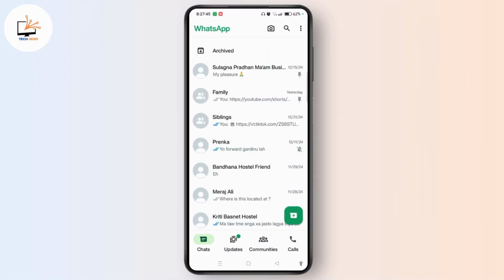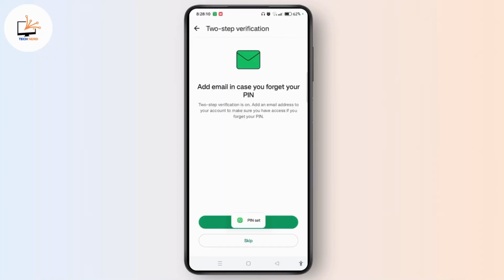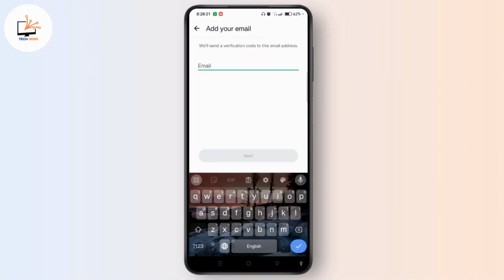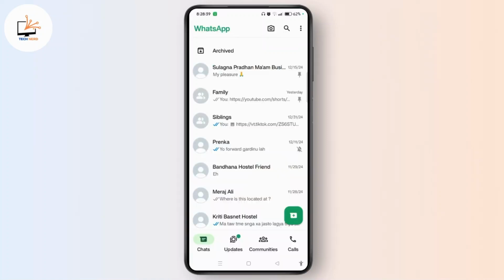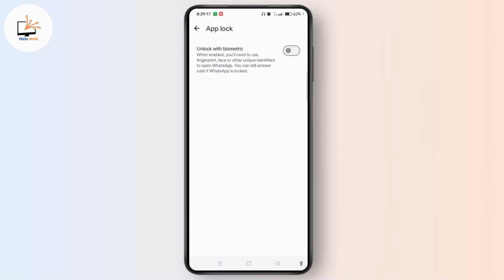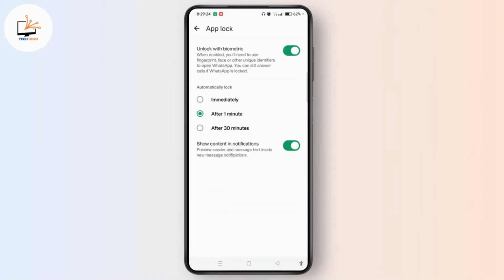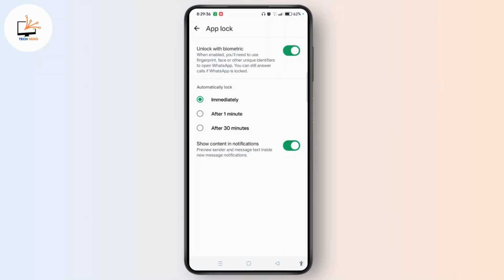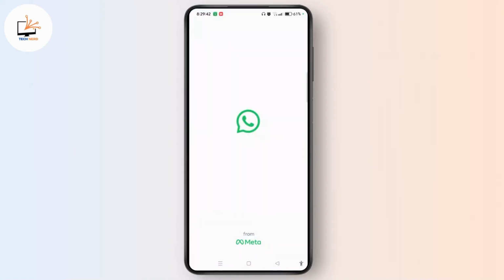How to Set Password in WhatsApp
In this video, learn how to set a password in WhatsApp to enhance your security and privacy. By enabling two-step verification and app lock with biometric authentication, you can make sure that only you have access to your WhatsApp account. Follow the easy step-by-step guide to secure your chats and notifications. Whether you're new to WhatsApp or just looking for extra security, this tutorial will show you how to safeguard your app.

Chapters:
00:00 - Introduction
Learn how to set a password in WhatsApp and secure your account.

00:05 - Launch WhatsApp
Open WhatsApp and go to the settings.

00:10 - Navigate to Settings
Tap the three dots in the top-right corner and choose "Settings."

00:15 - Enable Two-Step Verification
Go to "Account," tap "Two-step verification," and turn it on.

00:25 - Set Your 6-Digit PIN
Enter a 6-digit PIN for added security.

00:30 - Add Recovery Email (Optional)

00:40 - Verify Your Email

00:50 - Configure Chat Backup
Go back to "Chats" and ensure chat backup is enabled.

00:55 - Enable App Lock
Go to "Privacy," choose "App Lock," and turn it on.

01:05 - Set Biometric Authentication
Use your fingerprint or facial recognition for added protection.

01:15 - Adjust Login Timeout Settings
Choose whether to log in immediately, after 1 minute, or 30 minutes.

01:25 - Secure Notifications
Toggle on the option to secure content in notifications.

01:35 - Exit WhatsApp
Exit the app, and next time you'll need both biometric and PIN verification.

01:42 - Conclusion
Your WhatsApp account is now secure with a password and biometric lock.